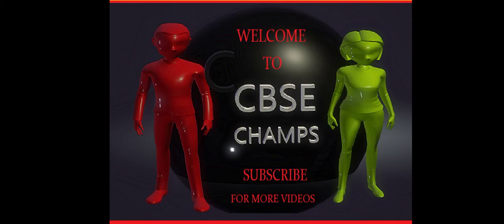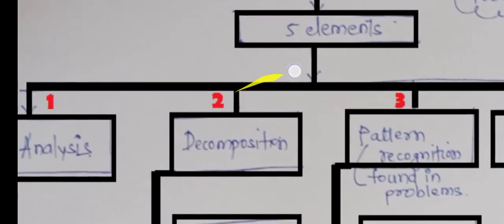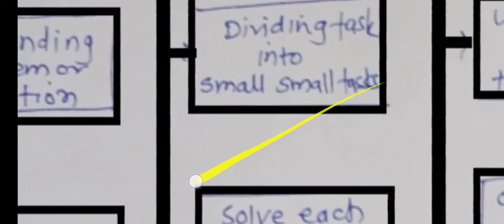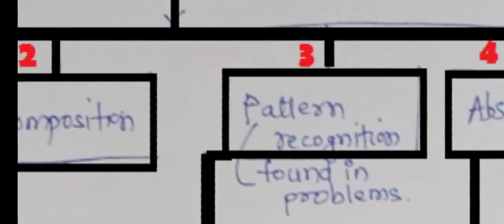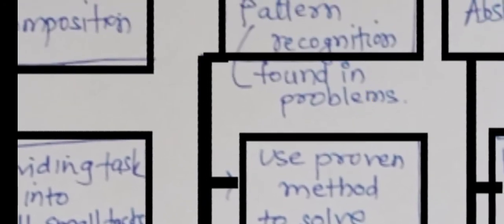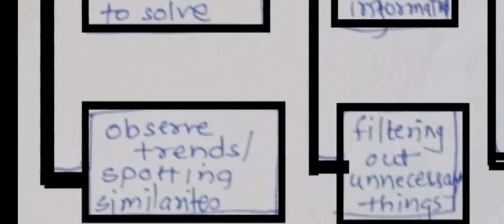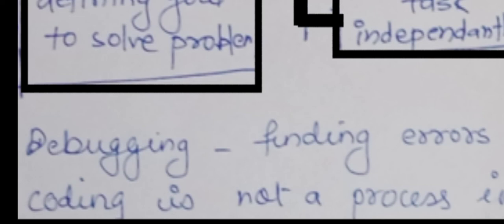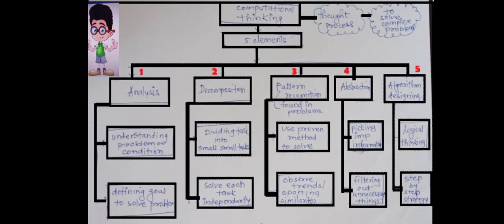Computational Thinking Chapter1 in just one slide class6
This video is made for students nto.quickly understand the topic computational thinking and revise the same.
# COMPUTATIONAL THINKING.